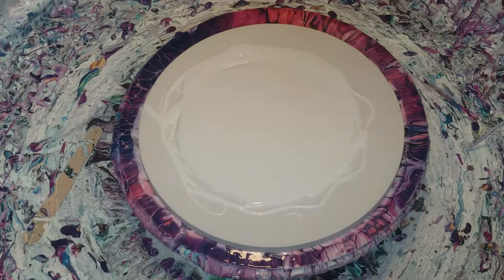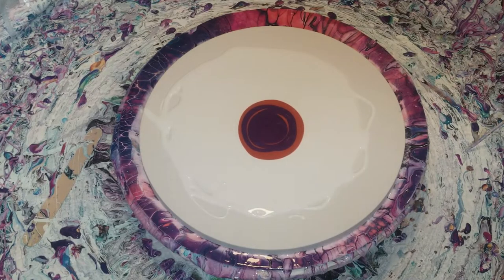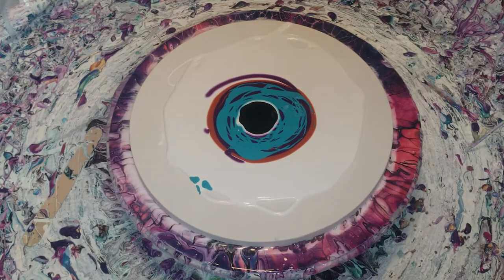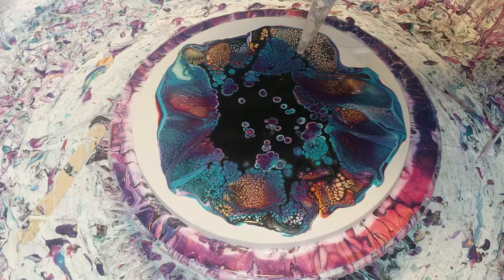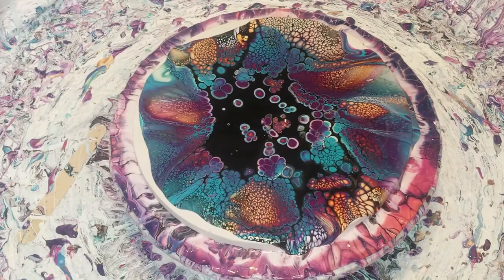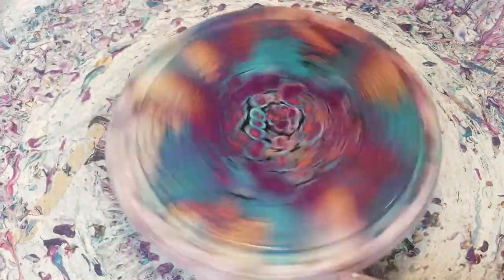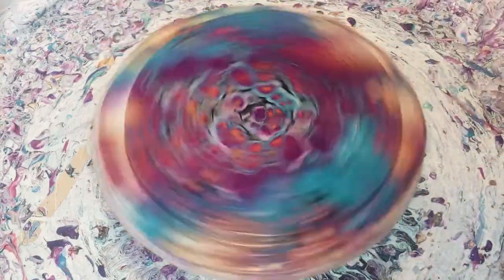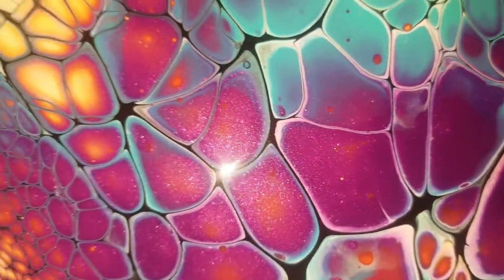#90- ColourArte pigments -- Bloom Technique very beautiful colors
Hello my amazing Paint pouring friends & artists!!😍😍😍
Thanks so much for taking your time to watch!  You can do it, Just takes practice!!

I am just here to create, learn, have fun and Enjoy everyone and learn as we go.

Thanks, I love you all.💝💝

If you feel the need to be negative please don't post, it will not be tolerated and will be deleted.
We all want a positive experience and are here to create, have fun, and learning as we go.

AMAZON LINK TO PURCHASE ITEMS IN THIS VIDEO

           💥💘💝💯*** AMAZING BLING ***💖💘💥💥💯
ColourArte- Primary Elements PIGMENTS & Prism Pour:

Arteza Paints💖💖

 Mini Blow Dryer:

Worlds Smallest Leaf Blower:

Floetrol Strainer Cap:

Sand paper wheels:

**Bloom Technique**
Pillow-
Valspar 2000 High tide white (satin)
Color place white (satin)
Sherwin Williams -Color to go - Any color should work.

Bloom Recipe: Medium
2 parts un-tinted house paint- Behr deep base 8300
1  part  Sherwin Williams HGTV- Infinity (Base C) Semi gloss   (any ultra deep base) should work
1/2 part Jo Sonja gloss varnish
1/2 part triple thick clear gloss/or Polycrylic by Minwax

OR

2 oz. parts un-tinted house paint- Behr deep base 8300
1 part JoSonja gloss varnish
 ***OR***
3 oz. Sherwin Williams HGTV- Infinity (Base C) Semi gloss
1 oz Jo Sonja gloss varnish
mix colors into medium (just enough to tint) I used golden and primary elements. (any paint works)

Cell Activator:  US
1 tsp paint (titanium white -Amsterdam)
1 tsp PVA glue all (elmers)
2 tbsp Floetrol (us)
1.5 ml wood conditioner  or couple drops
***OR
💯**BEST** Cell Activator- AU
3 tsp. Aussie floetrol
1 Tsp. Amsterdam paint- titanium white or oxide black (any opaque color should work)

       💕💕 **BEST EPOXY RESIN EVER**💕💕
Epoxy Resin:
$5 off a $40 order--  MistyNelson2021    --

If I can help in any way or answer any questions, please feel free to leave messages below, I will get back to you ASAP I make sure you are all a priority!!
 love you all Happy Painting.

If you wanna learn this technique from the master go to-
sheleeart15PFC